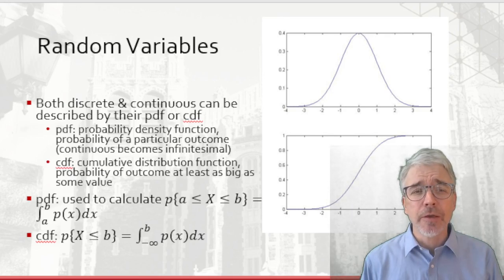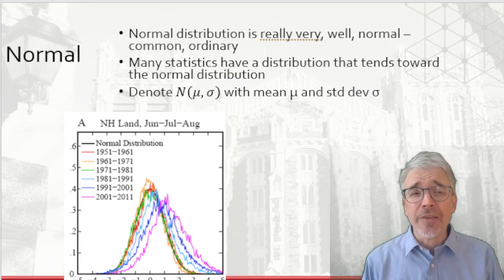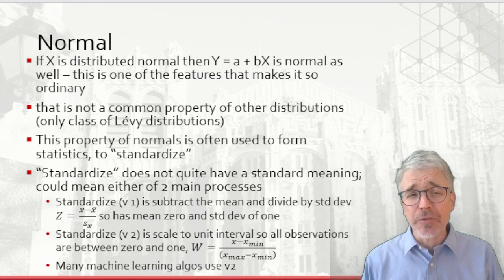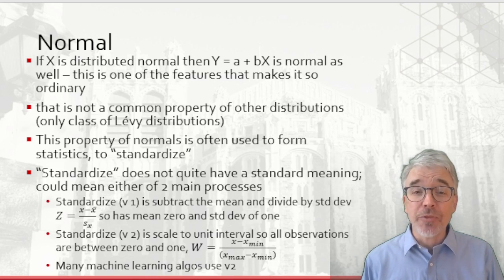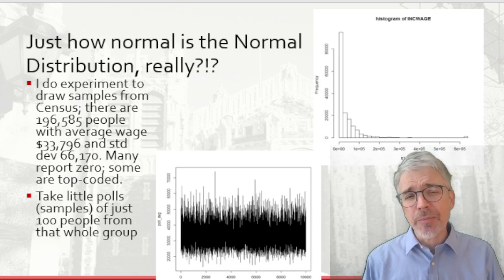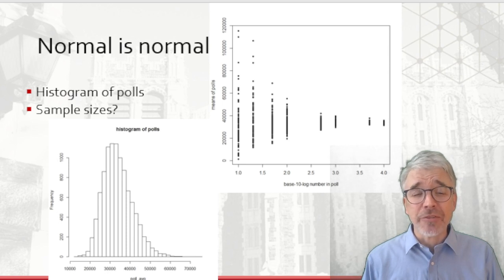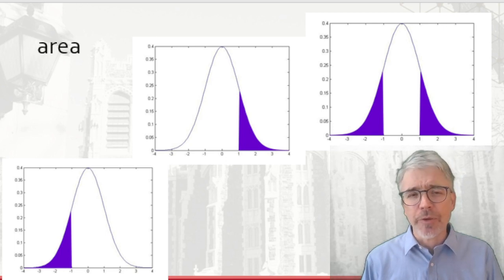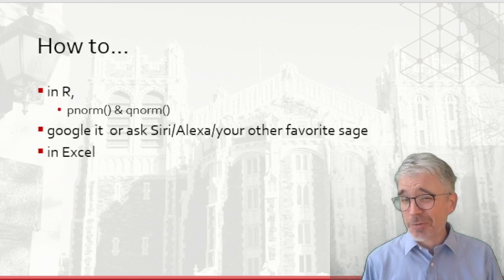Psy V0500 L4 1 Continuous RVs